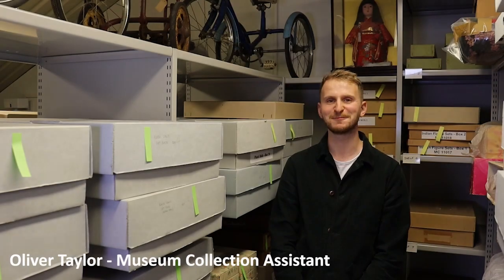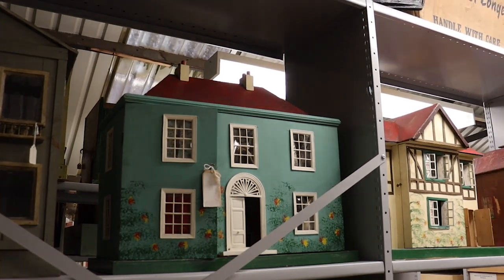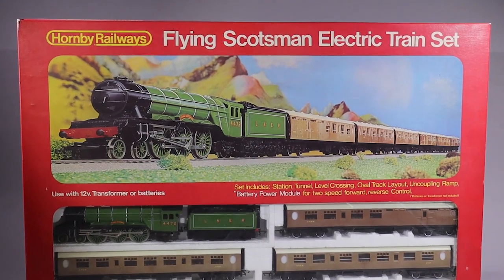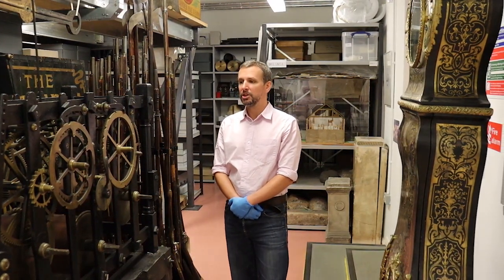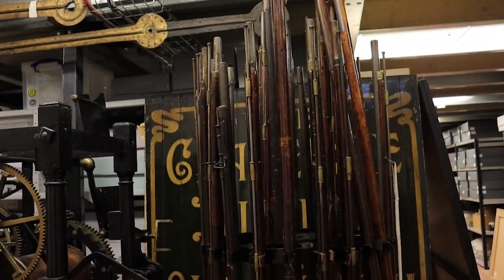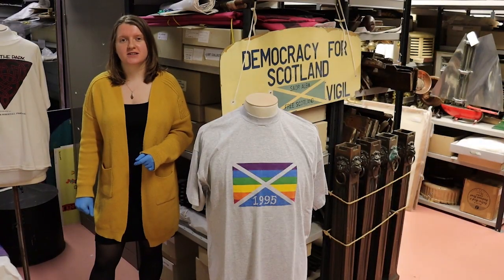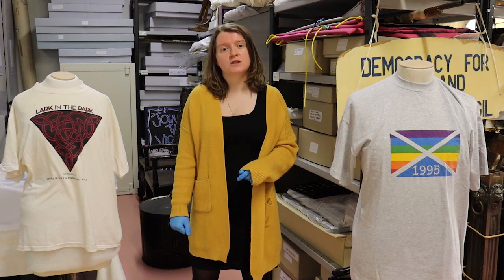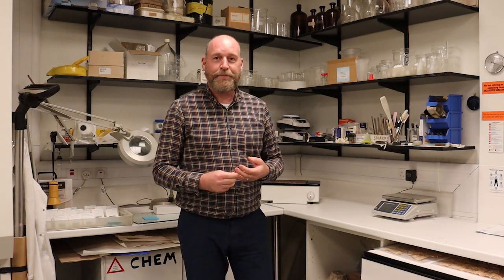Museum Collections Centre, Edinburgh: Virtual Tour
The collections team at Museums and Galleries Edinburgh give a behind the scenes insight into reserve objects held at the Collections Centre. This is part of our current project Auld Reekie Retold. Read more about what the project has uncovered to date on our